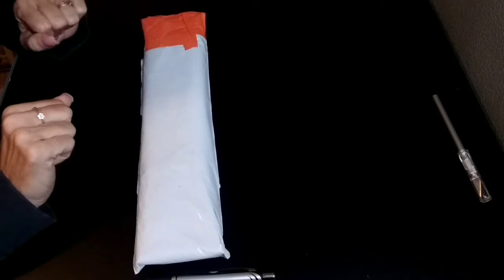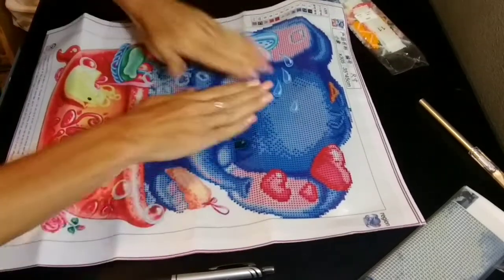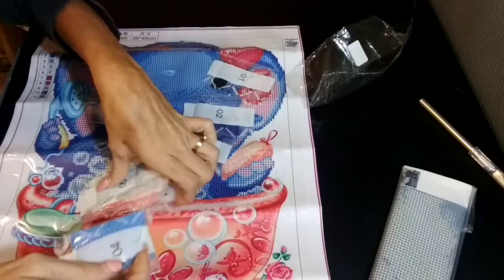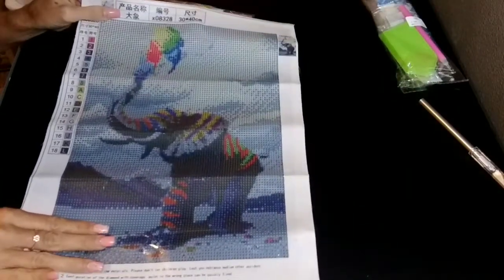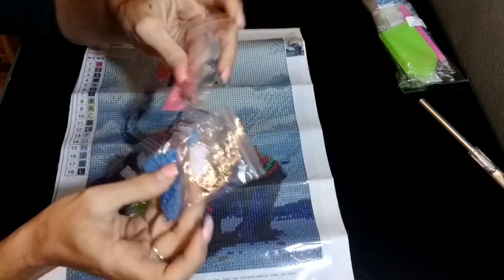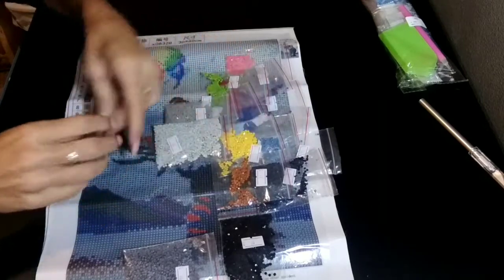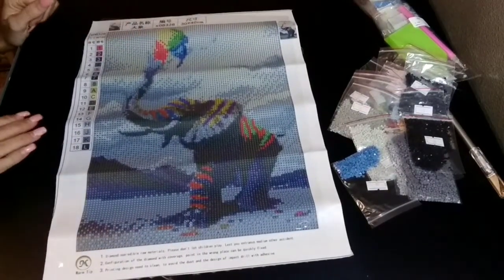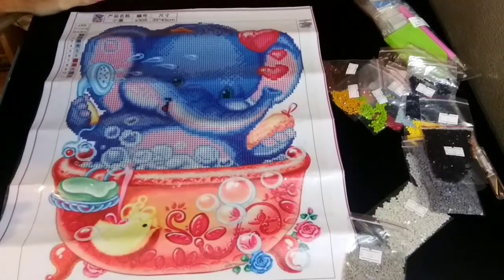Diamond Painting Unboxing - Le xin Store AliExpress #1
Unboxing of 2 different diamond paintings I got from AliExpress today. Elephants!

Items I use:
Lap Desk
Light Pad
Tilting Desk
Magnifier Lenses
Elizabeth Ward Multi Size Storage
Craft Mates Binder Storage
Tic Tac Storage Box
28-Slot Storage Container (Attached)
28-Slot Storage Conainer (Not attached)
30 Container Diamond Storage
2” x 3” Baggies
Silhouette Pick Me Up Pen
DMC Stickers
Tombow Glue (Sealing)

Amazon Paintings:
Puppy Picture
Blue/White Roses
Colorful Cow
Bright Sunflower
Butterfly Skull
Calla Lilly